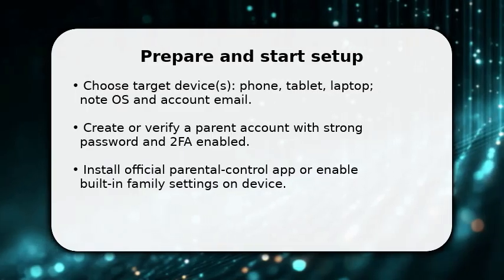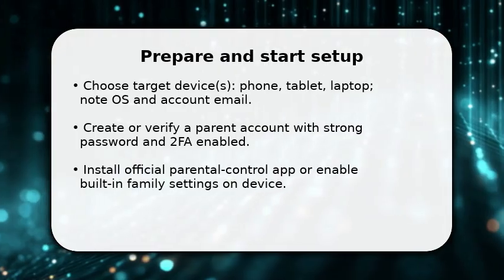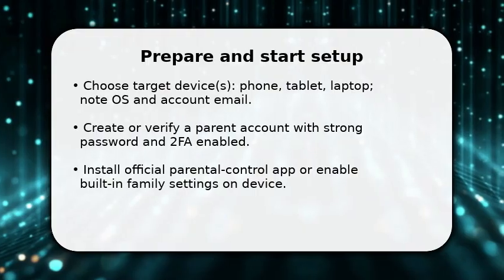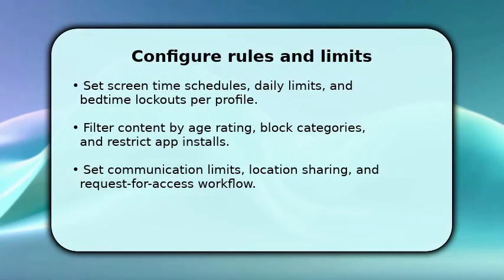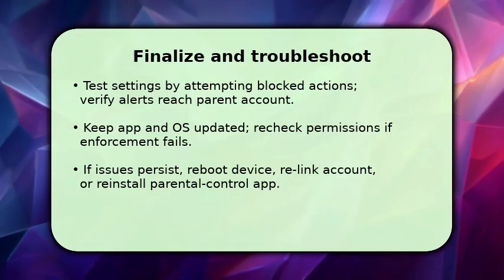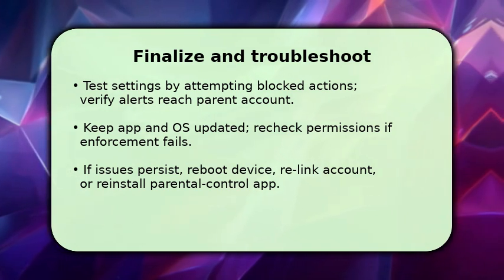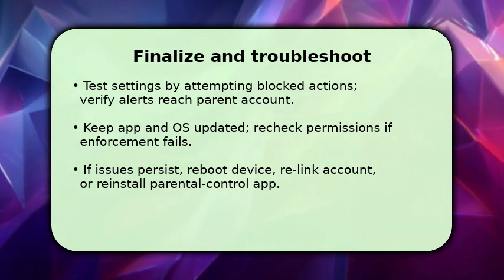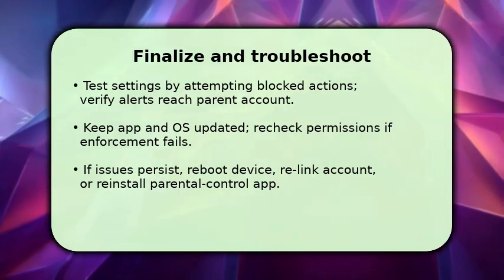How to Make Parental Control (easy Method)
Discover the straightforward steps to implement parental controls on your devices. This video guides you through setting up restrictions, monitoring online activity, and ensuring a safe browsing environment for children with ease.

parental control setup, device safety settings, online child protection, monitoring kids' internet use, family friendly browser controls